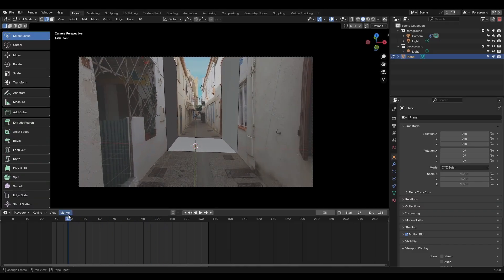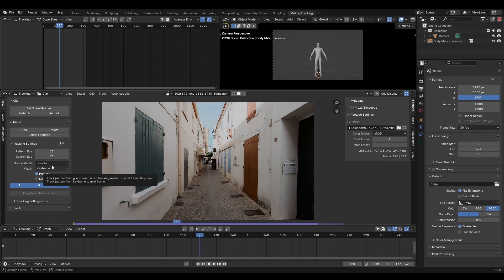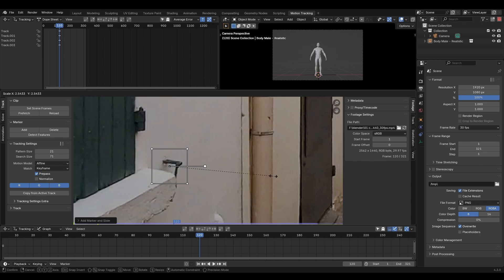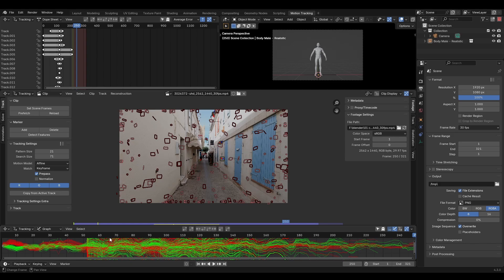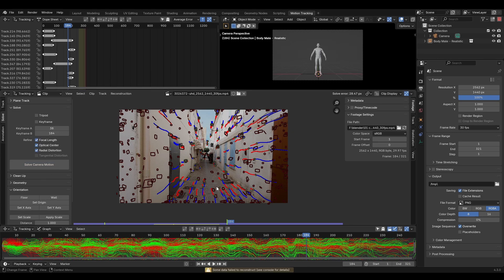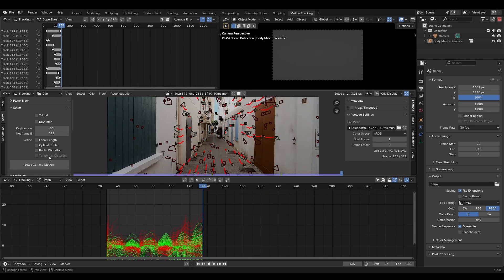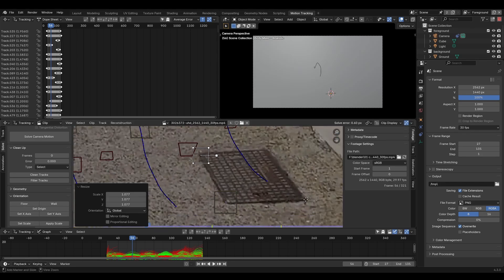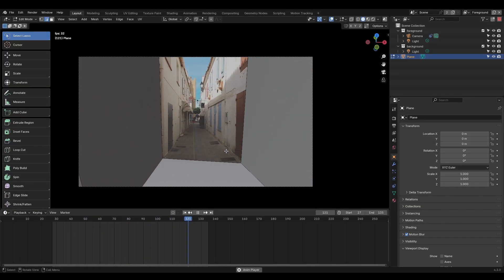How to Camera Track in Blender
here's how I like to track cameras in Blender to make sure any CG assets stick to the footage correctly